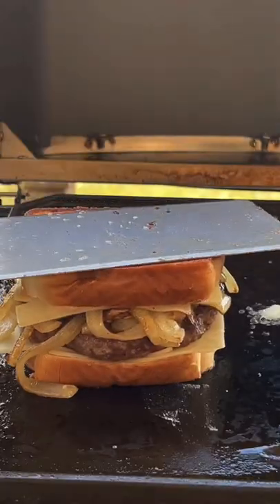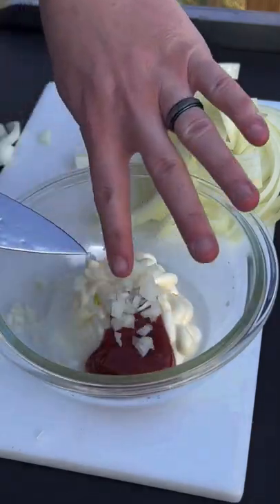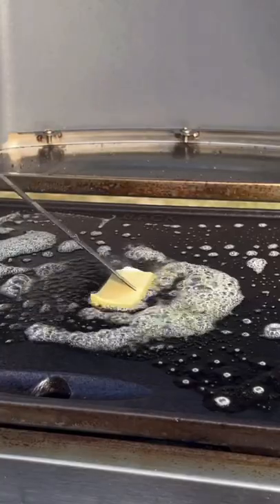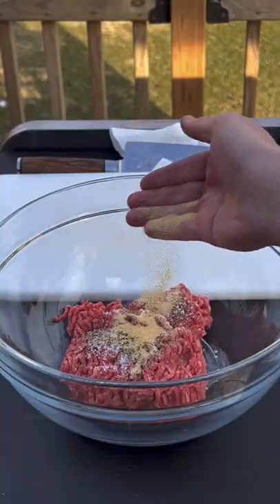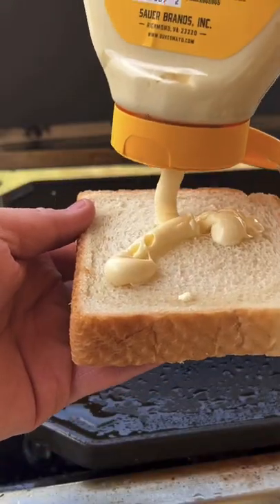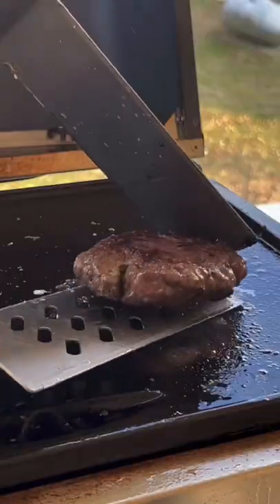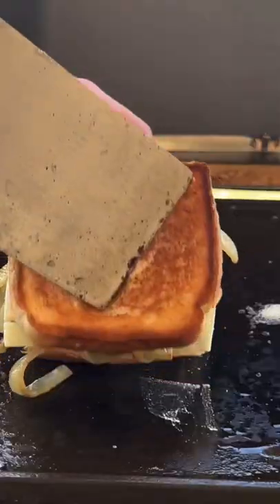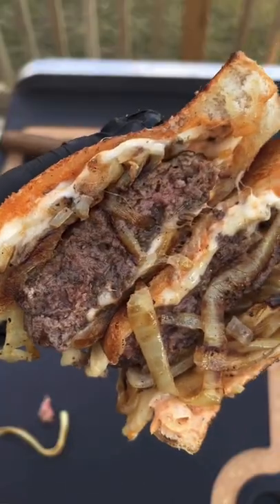The best Patty Melt I have ever made | Grill Nation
GRIDDLE FLAT TOPPED with the S